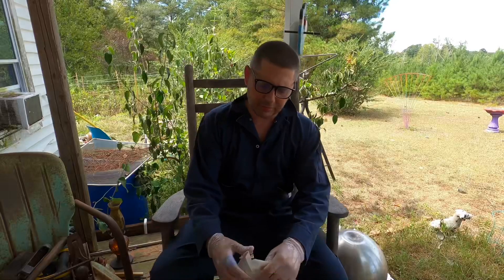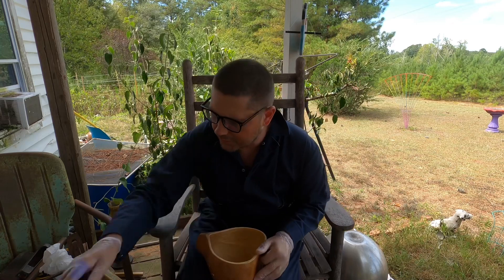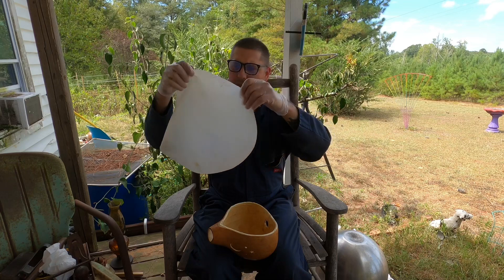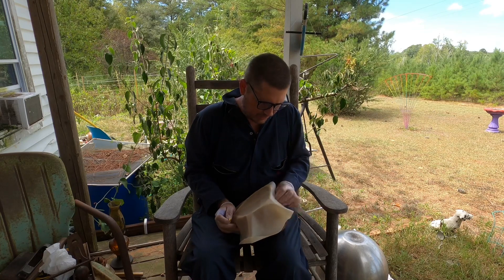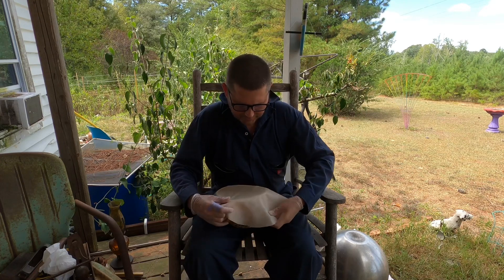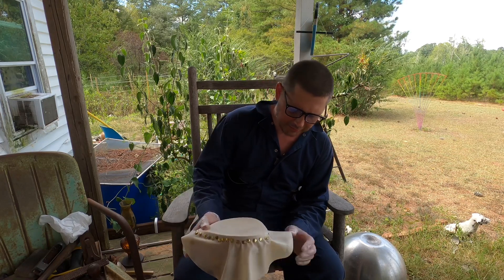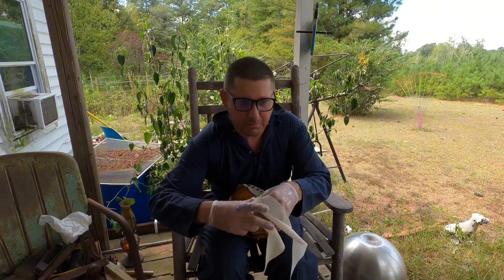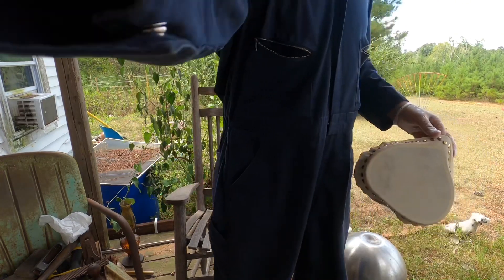Building a gourd banjo with hand tools, part4: stretching the head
Part 4 of my video series on how to construct a gourd banjo using simple hand tools describes how to stretch and attach the skin head.